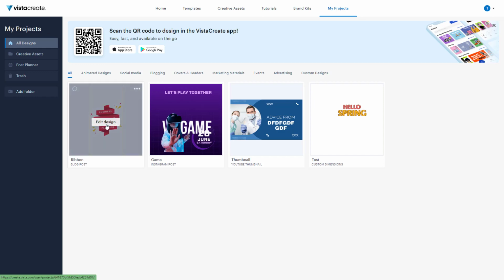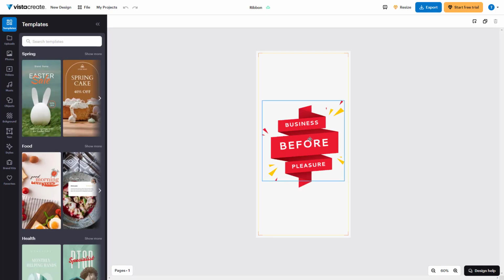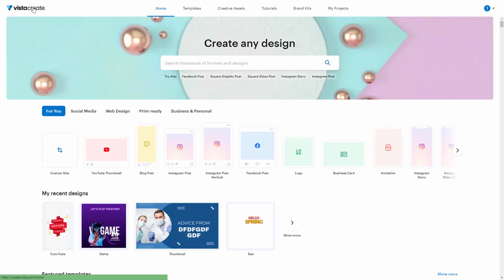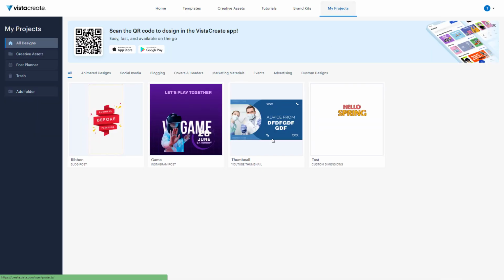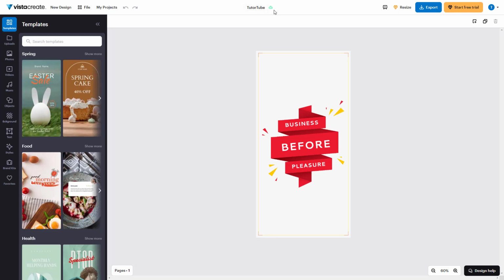VistaCreate Tutorial - Lesson 4 - Renaming Files and Accessing My Projects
In this tutorial, we will be discussing about Renaming Files and Accessing My Projects in VistaCreate